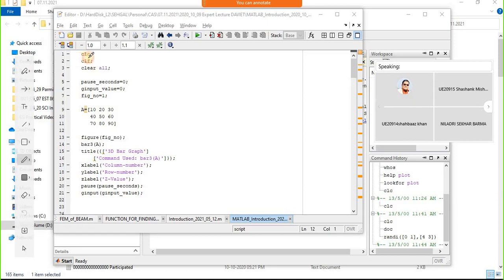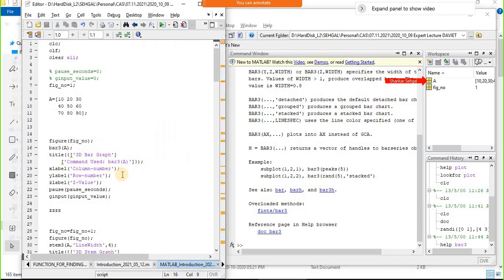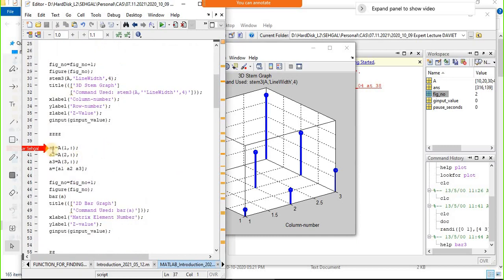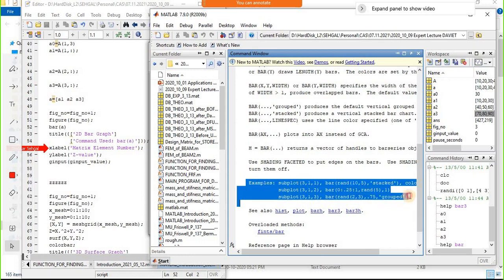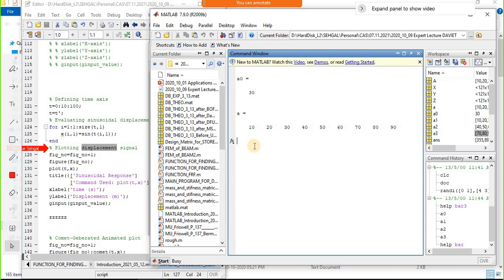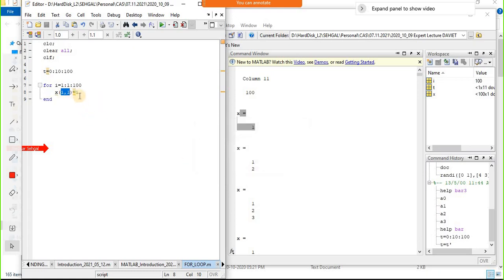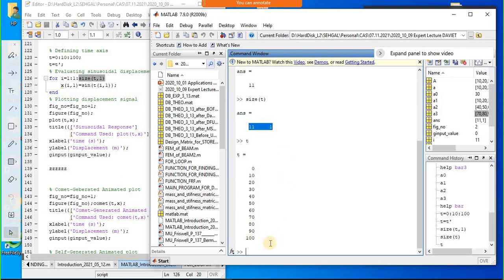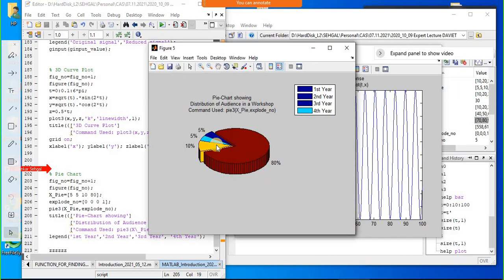9 FEM Introduction to Matlab Graphs